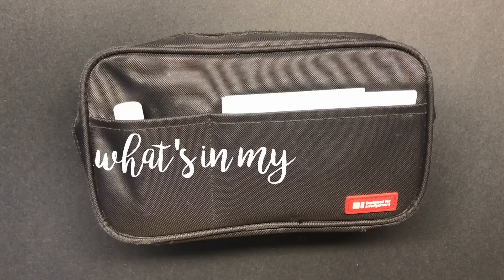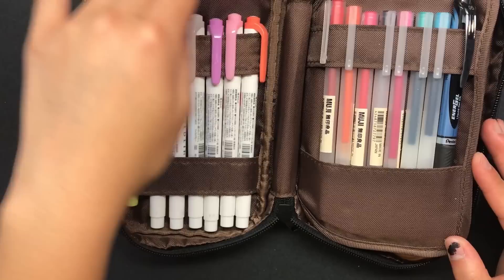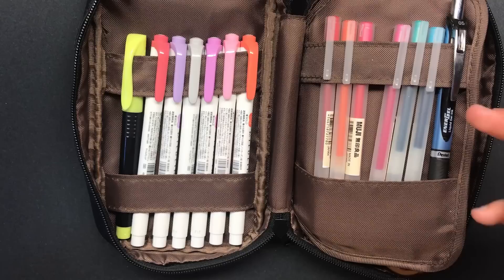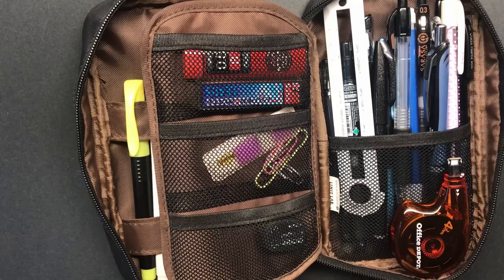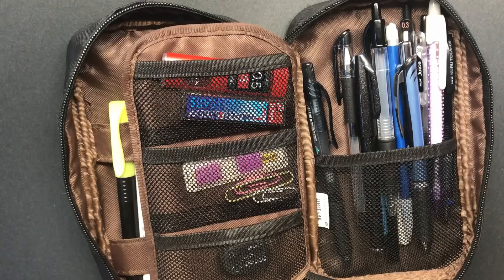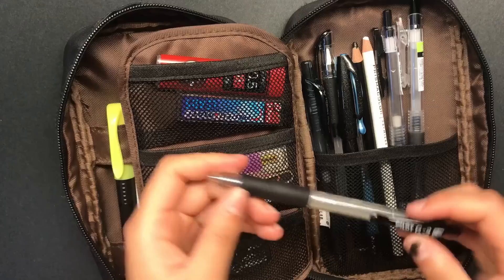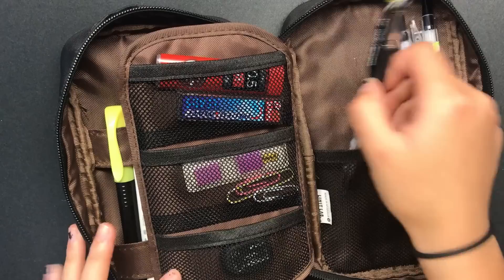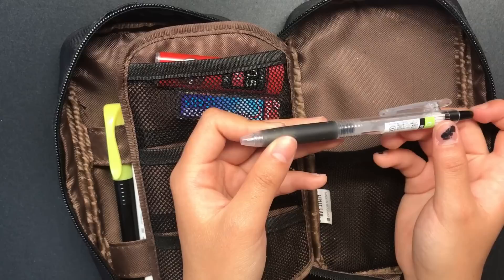what's in my pencil case || fave note-taking supplies!!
hey study buddies!

today im showing yall whats in my pencil case/my favorite note-taking supplies

-muji pens 0.5

(i would just like to reiterate that studying and getting good grades totally transcends cute stationery!! please do not feel like you need to go out and buy all these things

thank you to the lovely viewer who requested this,,, please let me know if there are any videos you guys wanna see!!

p.s. sorry for the weird waves throughout the footage... i think it may have to do with the black background. also, sorry there's no music; i tried to keep it simple, but now i sorta regret it

em xoxo